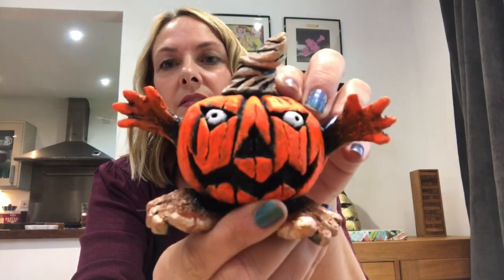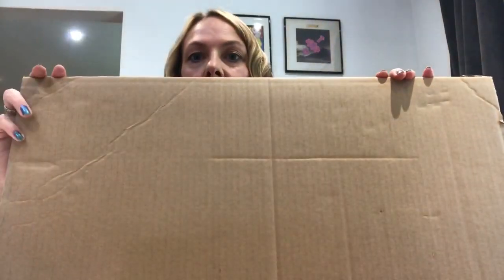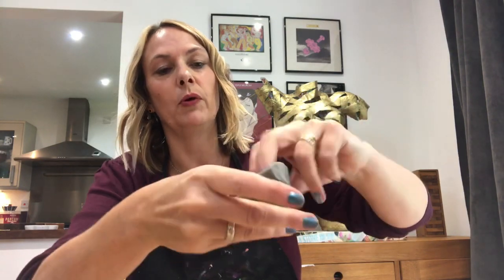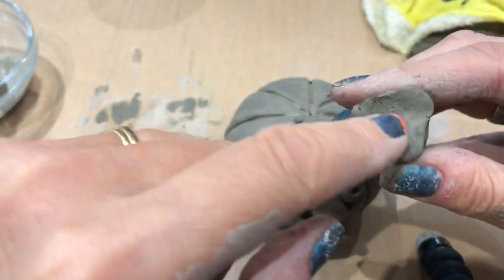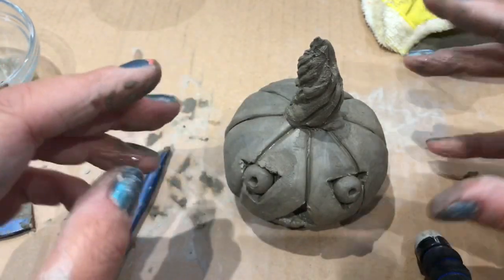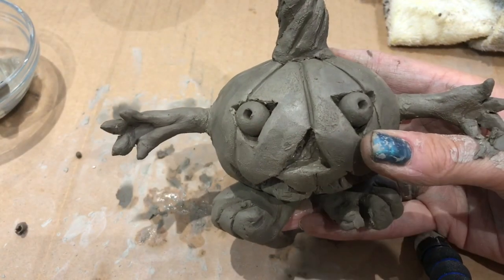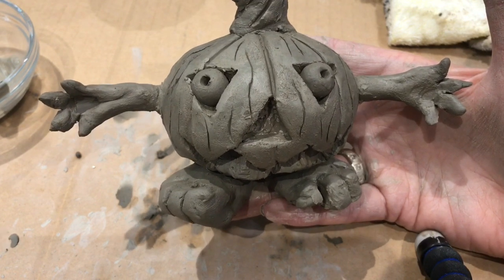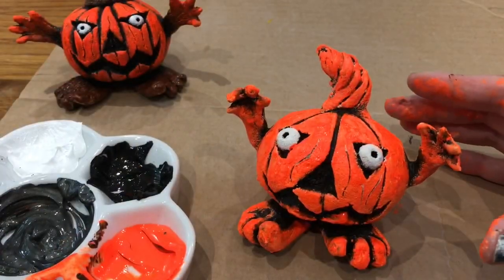Clay Pumpkin Tutorial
Jill Busby Art presents ART BOX - a postal art activity for 7+ aged children and adults. This is the Halloween edition - an air dry clay pumpkin.
Order the box via my social sites JILL BUSBY ART or email - follow the YouTube tutorial and create your own piece of art. Please post your piece on Instagram and tag me
Or but through Etsy